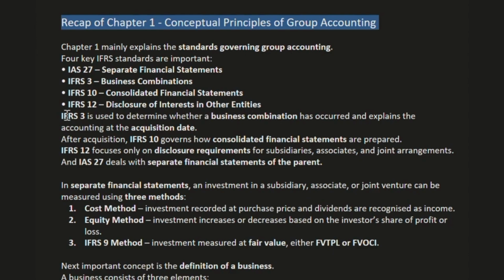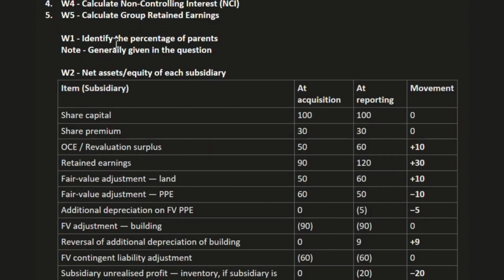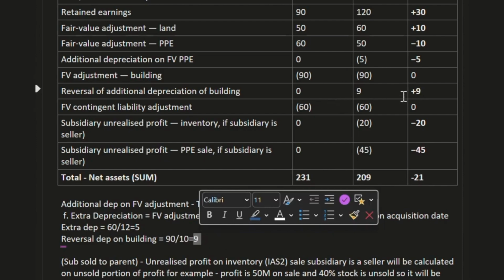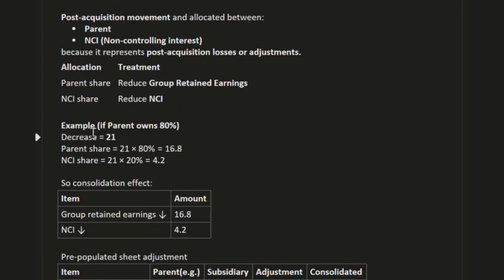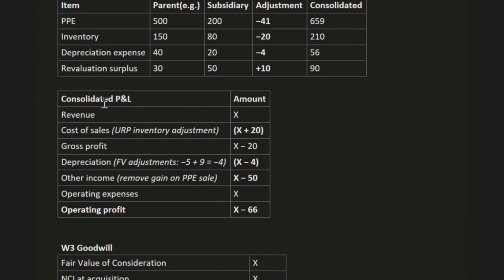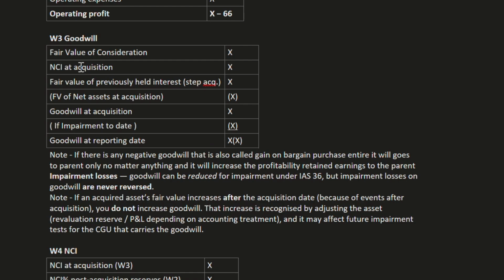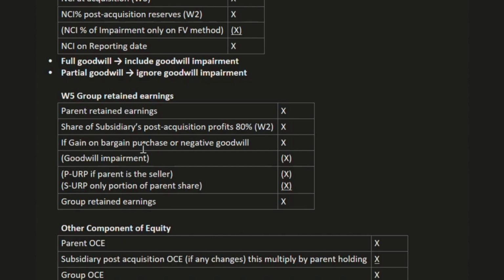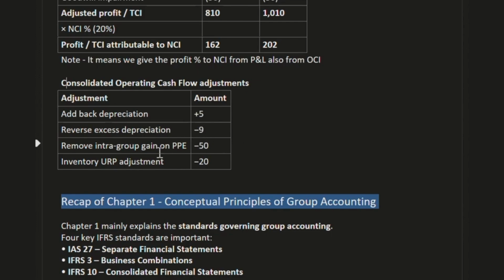Chapter 2 - Consolidation Calculations Made Easy | Goodwill, NCI & Net Assets, SBR June 2026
Master Consolidation Accounting (Chapter 2) with this complete, exam-focused guide covering all Important Consolidation Calculations required for SBR and IFRS exams.

In this video, you will learn the Five Essential Workings of Consolidation (W1–W5) in a clear and structured way:
W1: Identifying Parent Ownership Percentage
W2: Calculating Net Assets (Acquisition vs Reporting Date)
W3: Goodwill Calculation (including impairment & bargain purchase)
W4: Non-Controlling Interest (NCI) — Full vs Partial Goodwill
W5: Group Retained Earnings

This lesson also explains key exam adjustments such as:
Fair value adjustments and extra depreciation
Unrealized profit (URP) on inventory and PPE
Post-acquisition profit and loss allocation
Consolidated Statement of Profit or Loss adjustments
Consolidated Cash Flow adjustments

By the end of this video, you will be able to:
Understand and apply the 5 key consolidation workings (W1–W5)
Calculate net assets at acquisition and reporting date
Identify and allocate post-acquisition profit or loss
Compute goodwill, including impairment and bargain purchase
Calculate Non-Controlling Interest (NCI) using full and partial goodwill methods
Prepare group retained earnings accurately
Adjust for fair value changes and extra depreciation
Eliminate unrealized profit (URP) on inventory and PPE
Apply consolidation adjustments to the Consolidated P&L and Balance Sheet

Understand key IFRS standards (IFRS 3, IFRS 10, IAS 2, IAS 16, IAS 36) in exam scenarios
Perfect for students preparing for:
ACCA SBR (Strategic Business Reporting)
IFRS-based accounting exams
Group accounting and consolidation topics

Key Concepts Covered:
Post-acquisition profit vs loss
Allocation between Parent and NCI
IFRS 3 & IFRS 10 application
IAS 2 (Inventory) & IAS 16 (PPE) adjustments
Goodwill impairment (IAS 36)

Understanding these calculations is critical for scoring high marks in consolidation questions. This video simplifies complex adjustments into easy, exam-ready steps.